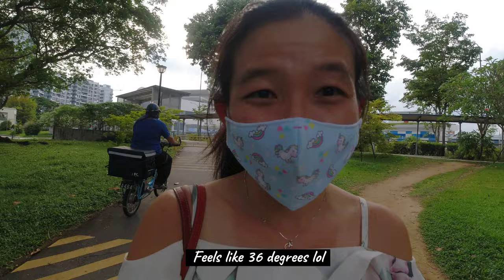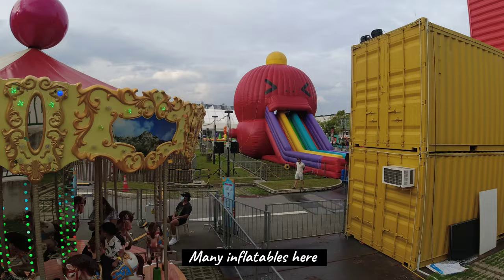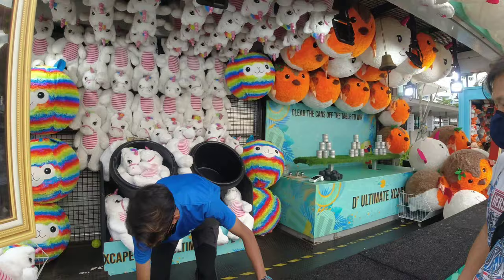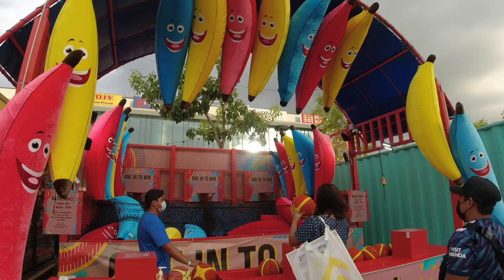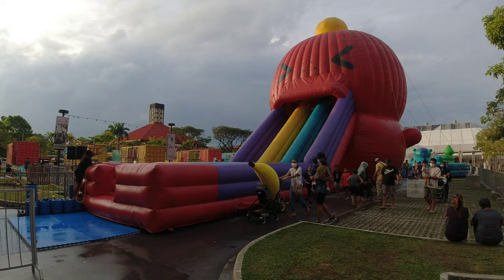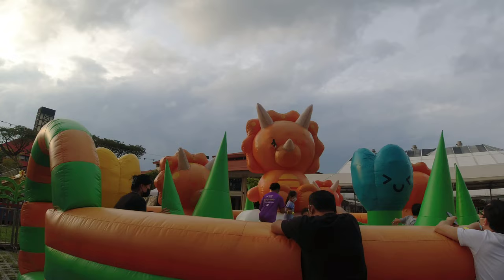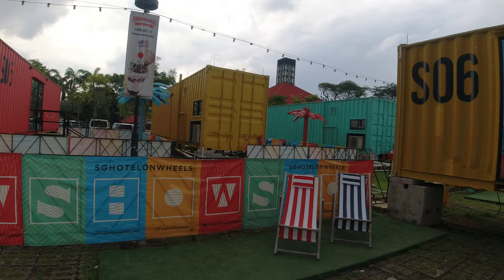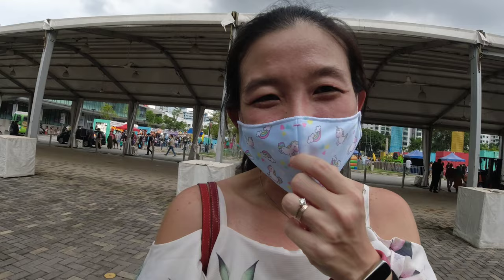D'Ultimate Xcape at Downtown East | SG Hotel on Wheels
We went to check out the carnival and SG hotels on wheels at Downtown East. Crowded but quite fun experience overall!